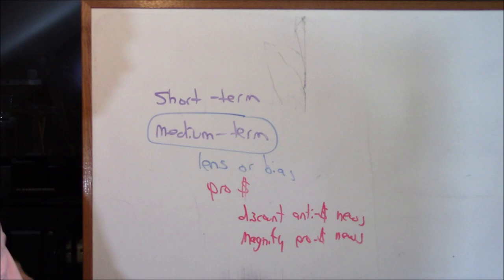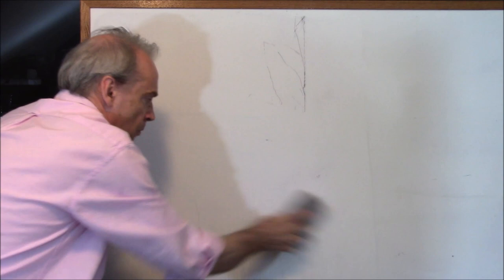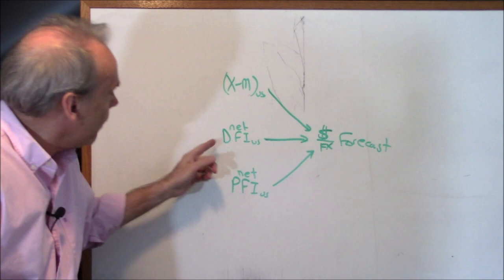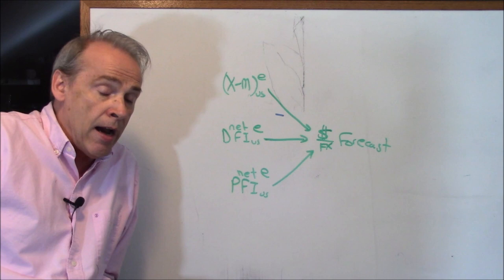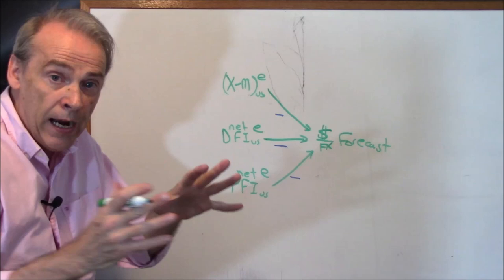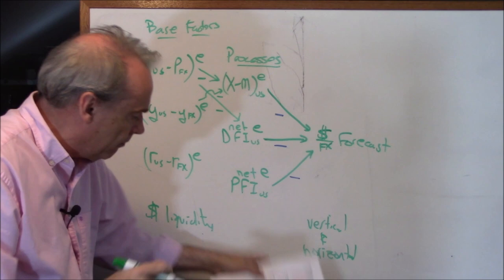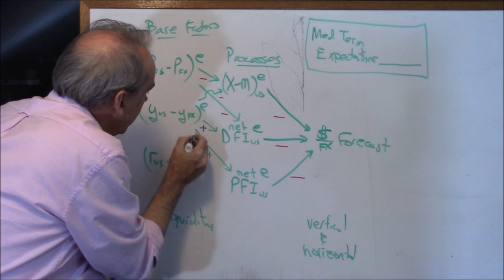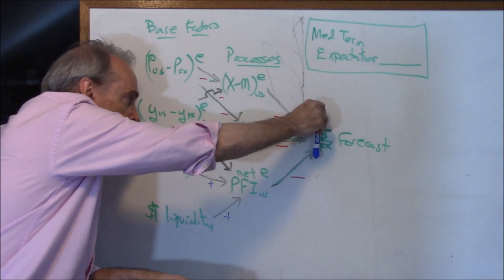2 05 Mental Model